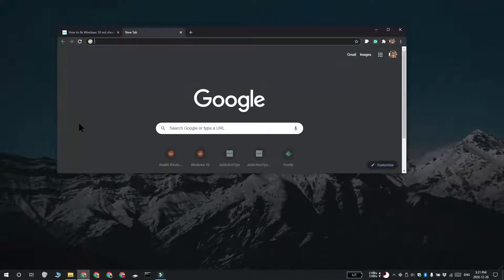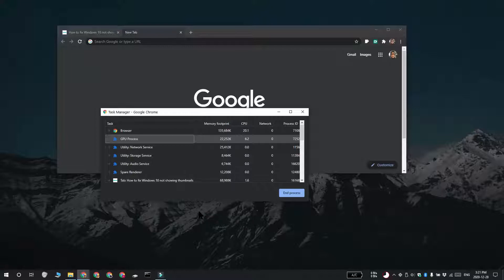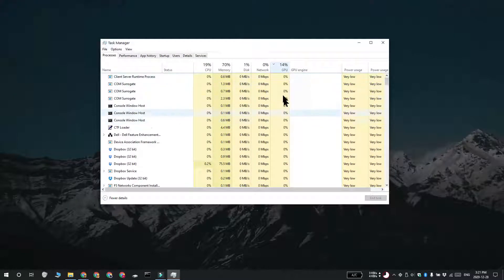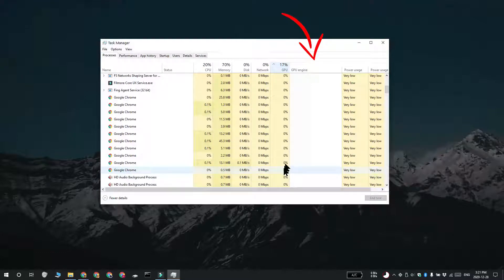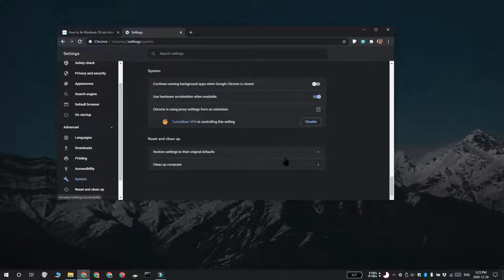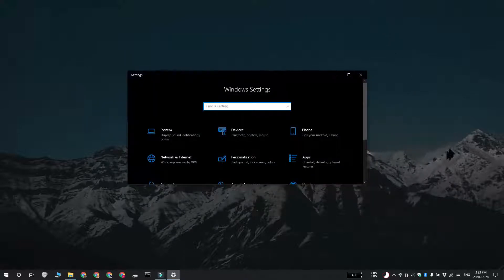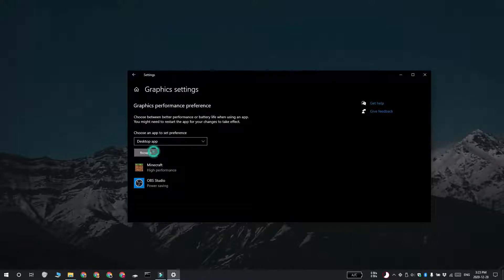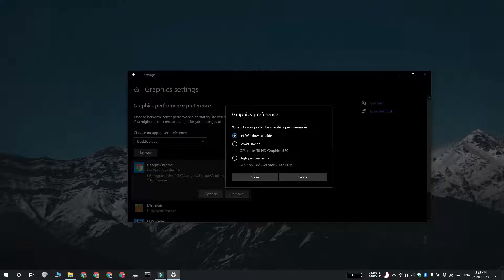How to identify Chrome GPU Process on Windows 10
Chrome has its own built-in task manager. You can open it with the Shift+Esc key. Chrome’s task manager only shows processes that are run by Chrome, or extensions that have been installed in Chrome. It can be used to close a tab but if you’re trying to monitor your system’s resources, you will still have to use the Task Manager on Windows 10 (or Activity Monitor on macOS).